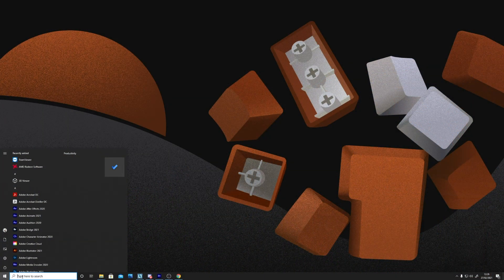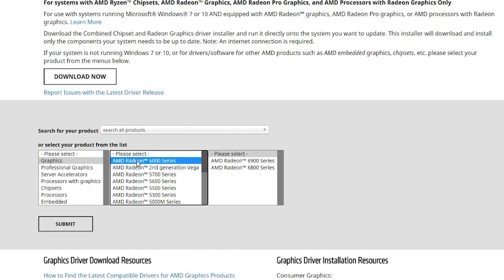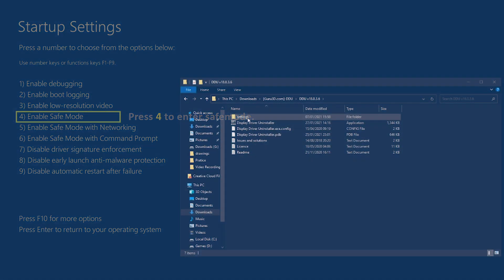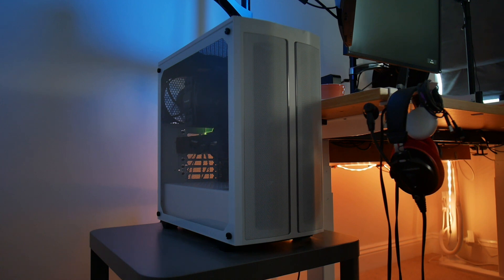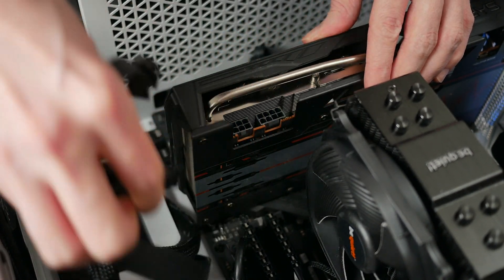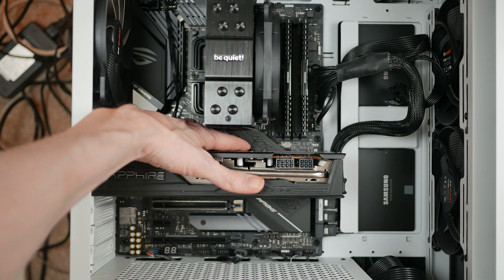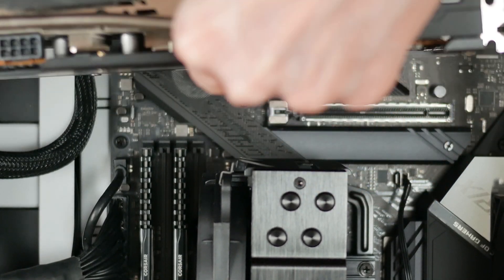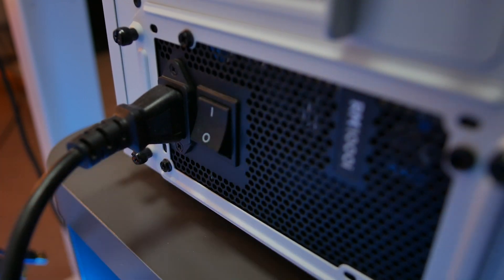SAPPHIRE How To: Install A Graphics Card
Let's take a look at how best to remove and install a SAPPHIRE NITRO+ graphics card!